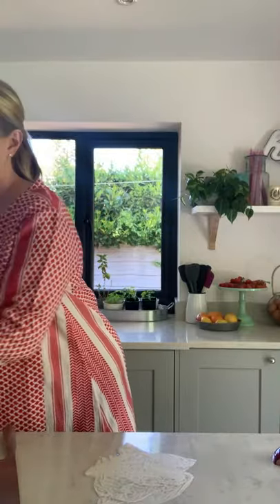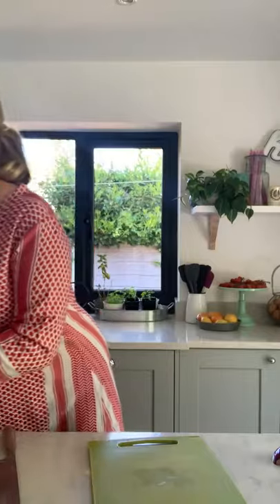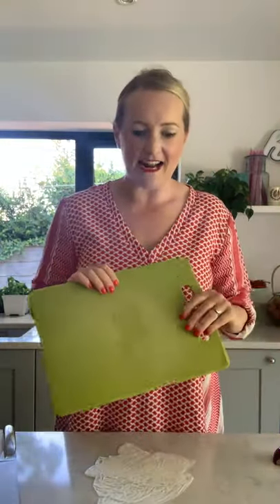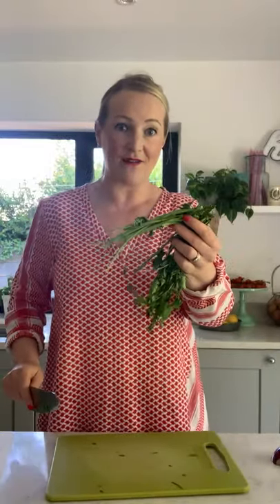How to make chickpea, feta, herb salad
Watch me make chickpea (garbanzo) feta, herb and lemon salad.